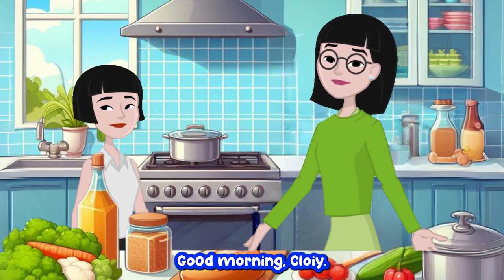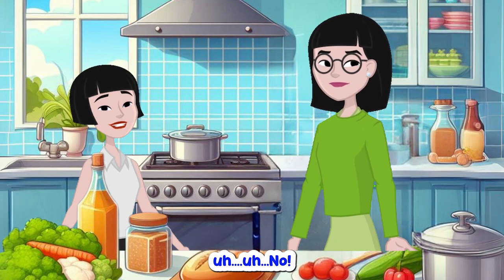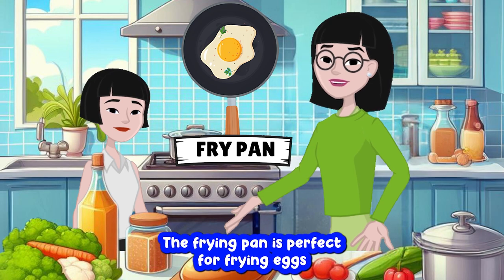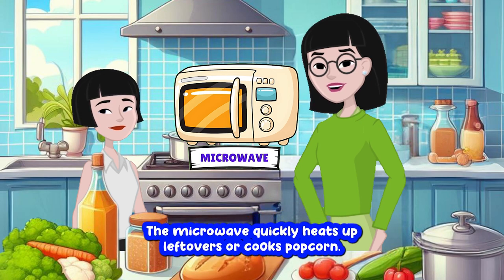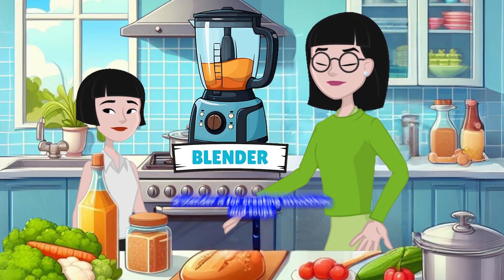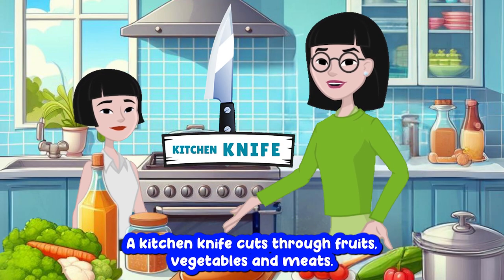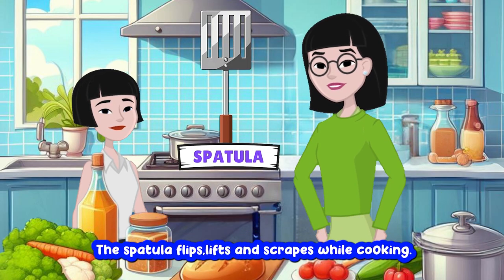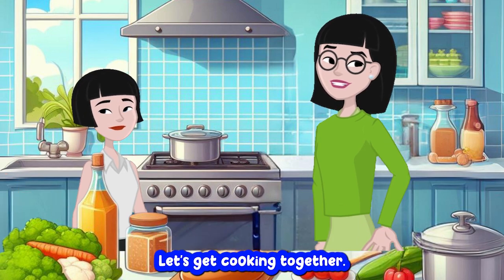I help my mom in the Kitchen. Do you?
Hey chefs in training! Today, I'm showing you how I lend a helping hand to my mom in the kitchen! ‍

We'll be whipping up some yummy treats (with grown-up supervision, of course!)  From mixing ingredients to setting the table, there are tons of ways little chefs like you can help out.

Get ready to learn some fun and safe kitchen tasks, discover new foods, and maybe even create a masterpiece with cookie cutters!  Who knows, you might even inspire your grown-ups to wear silly chef hats too!

So grab your whisk and get ready to join the kitchen fun!